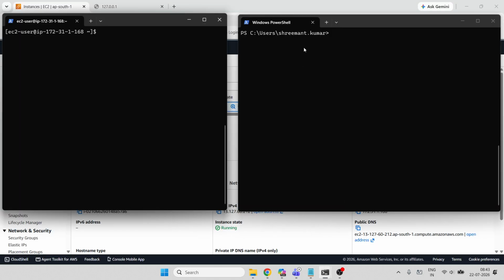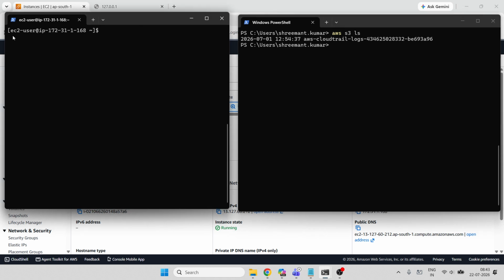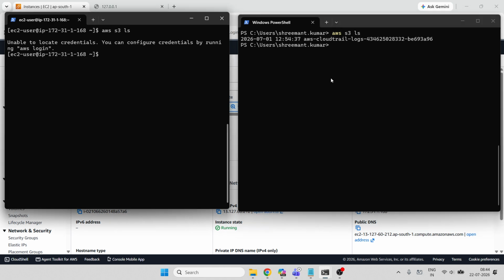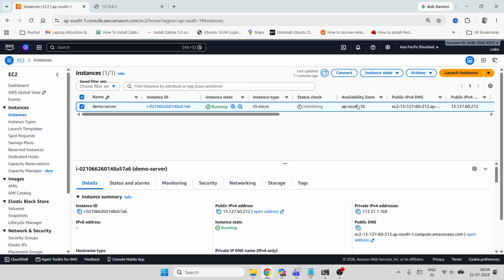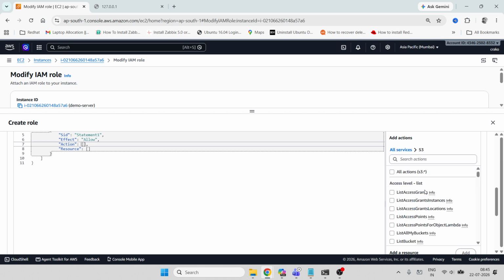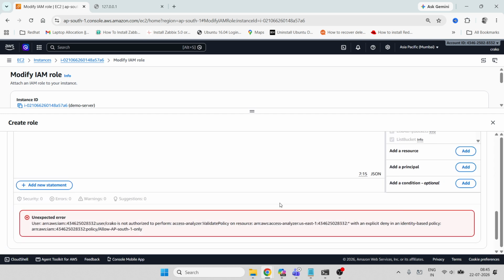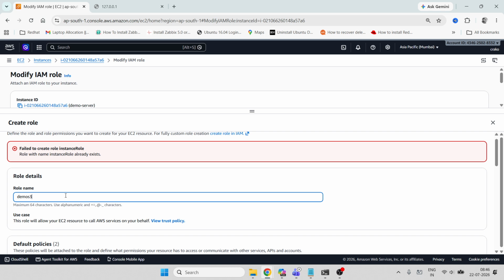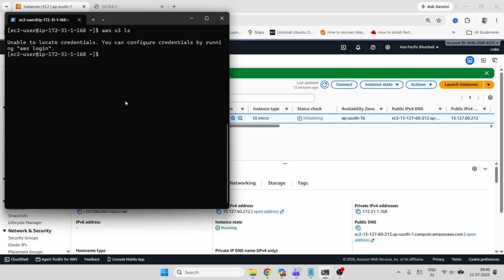EC2 Instance S3 Access: IAM Configuration Done Right | fix in 5 mins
🔐 Is your EC2 instance unable to access an S3 bucket?

Getting errors like:
❌ AccessDenied
❌ Unable to locate credentials
❌ Not authorized to perform this operation

In this video, you'll learn how to correctly configure an IAM Role for an EC2 instance so it can securely access Amazon S3 without storing Access Keys.

✅ What you'll learn:
• Why IAM Roles are required for EC2
• How to attach an IAM Role to an EC2 instance
• How to create and attach the correct IAM Policy
• Verify IAM Role using AWS CLI
• Test S3 access from EC2
• Common IAM mistakes and how to fix them
• Production troubleshooting tips

🛠 Commands used in this video:
aws sts get-caller-identity
aws s3 ls

👨‍💻 Perfect for:
• AWS Beginners
• DevOps Engineers
• Cloud Engineers
• System Administrators
• AWS Interview Preparation
• AWS Solutions Architect Associate (SAA-C03)

💡 Pro Tip:
Never store AWS Access Keys on your EC2 instances. Always use IAM Roles with least-privilege permissions.